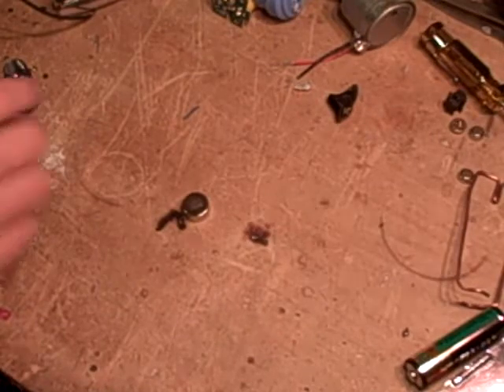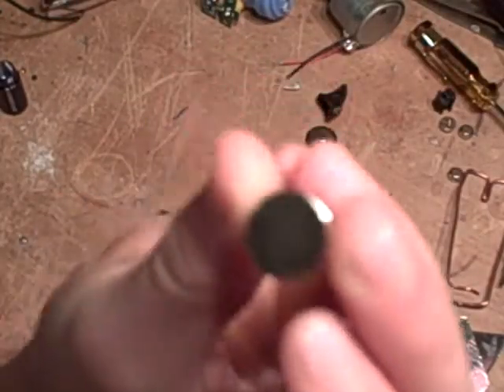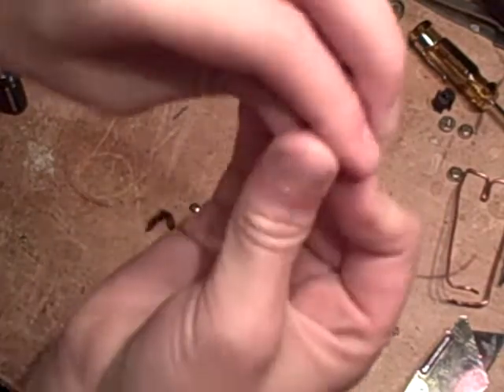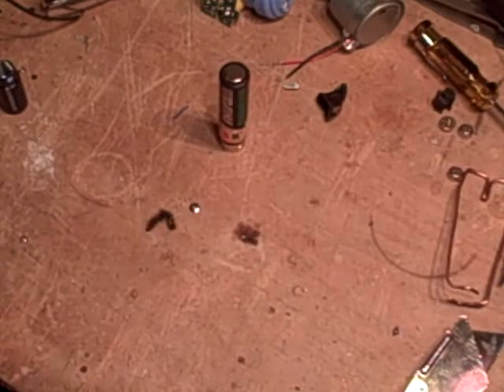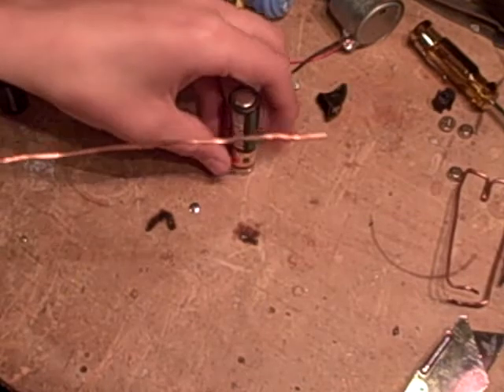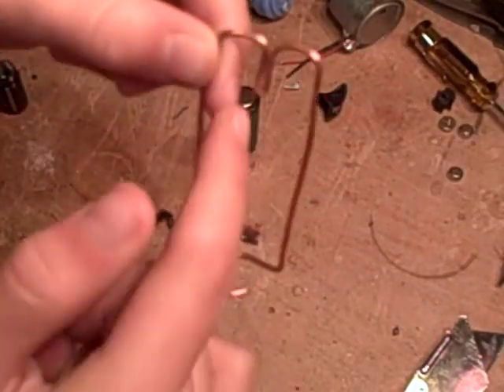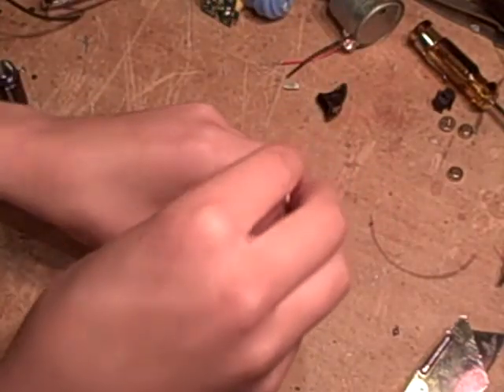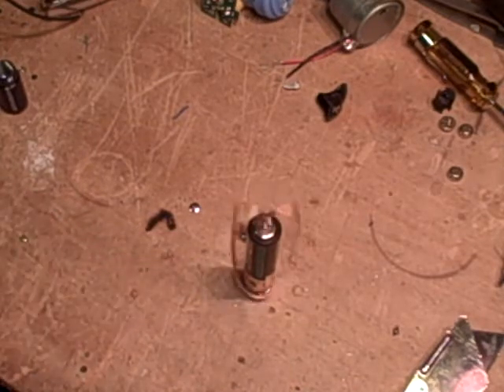how to make a simple motor